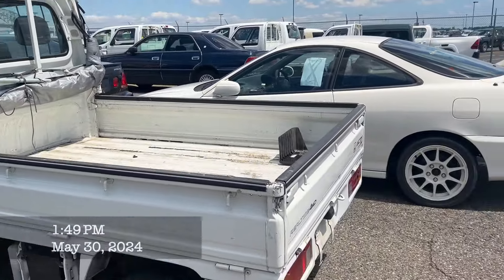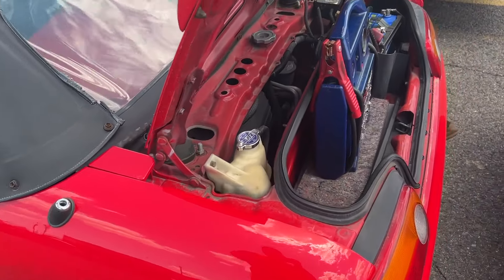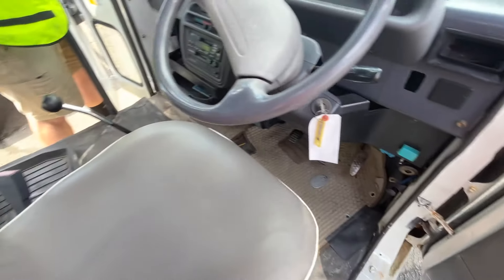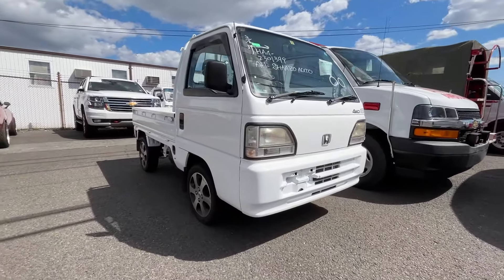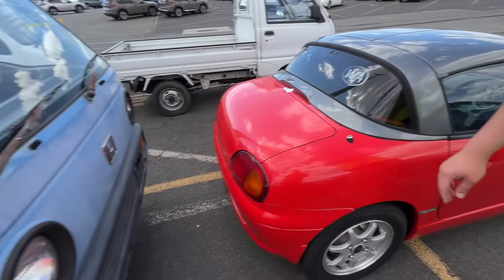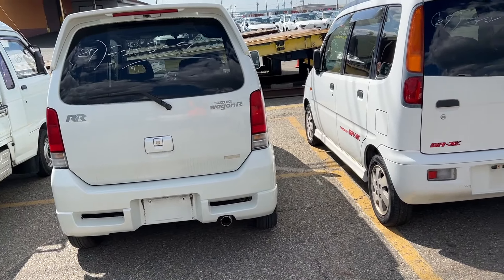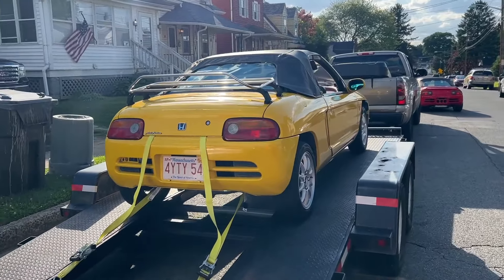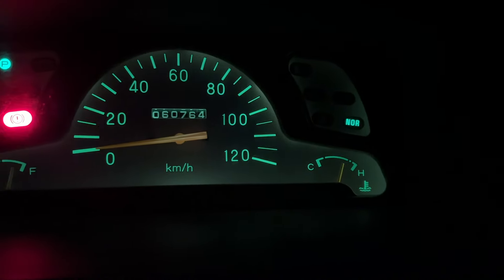The Ultimate JDM Port Day!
16 HOURS ! From Start To Finish!! Picking up 4 kei cars & delivery 2 with Mendy Imports. White Glove Service To The Max

0:00 - 2:35 Back At The Port
2:35 - 7:34 Mendy Imports Suzki Jimny + Honda Beat
7:34 - 11:19 Another Mira Walkthroughs
11:19 - 13:37 Cool Kei Trucks
13:37 - 15:07 Ketchup & Mustard
15:07  - 24:03 MORE JDM IMPORTS
24:03 - 28:11 My New Daihastu HiJet & Mitsubishi Minicab.
28:11 - 29:50 WBTF Garage Next Project
29:50 - 31:02 ROAD TRIP
31:02 - 32:20 Beat #1 Dropped Off
32:20 - 33:35  Beat #2 Dropped Off
33:35 - 35:53 Minicab + Bad Gas Cap.
35:53 -  Back To NYC